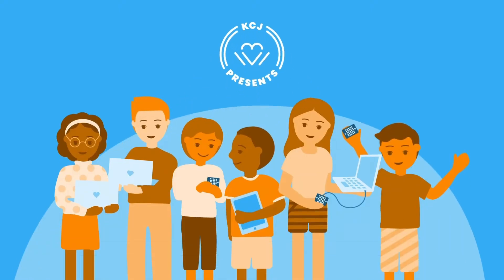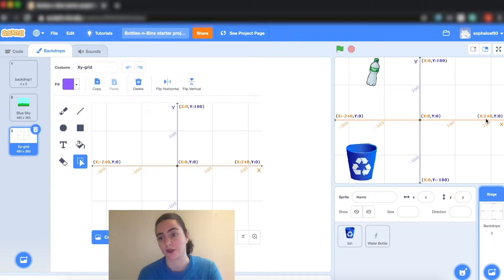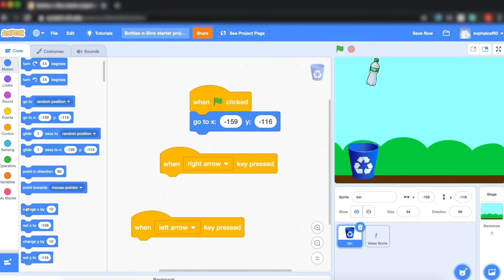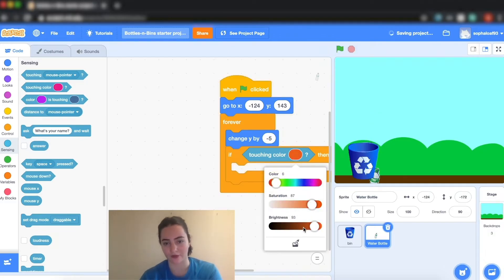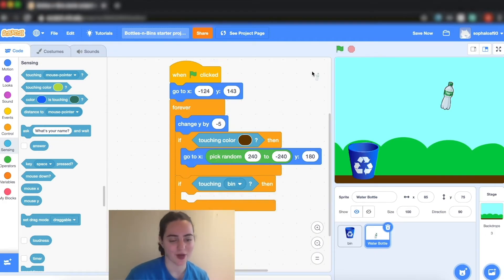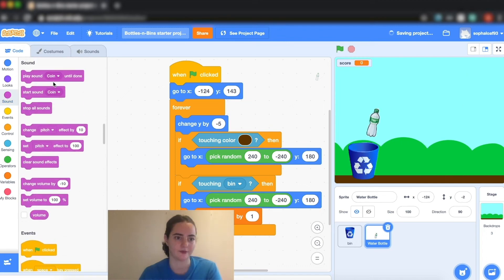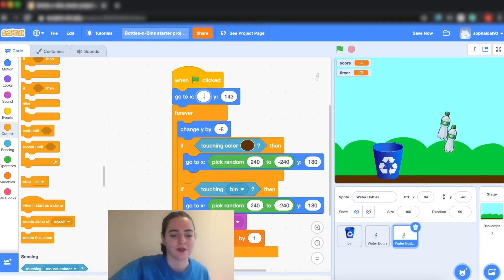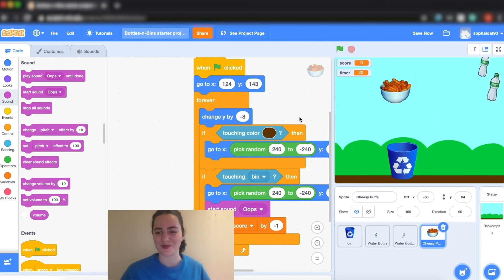How to code an Earth Day video game with Scratch • KCJ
EarthDay is every day! In this video, we’ll show you how to build a Recycle Challenge video game using Scratch. Learn to create challenges, a scoring system, sound effects, and more!

We’re taking action to meet the GlobalGoals by 2030. This project connects to Goal #13: Climate Action, Goal #15: Life on Land, Goal #4: Quality Education, and Goal #12: Responsible Consumption and Production.

Thank you to CanCode whose funding made this project possible.

Want to keep coding? Sign up for one of our online workshops led by a live instructor

Reach out and let us know what kind of tutorial you want to see next!

Le Jour de la Terre, c'est tous les jours ! Dans cette vidéo, nous vous montrons comment construire un jeu vidéo au sujet du recyclage en utilisant Scratch. Apprenez à intégrer des défis, un système de pointage, des effets sonores, et bien plus encore !

Nous prenons des mesures pour atteindre les objectifs mondiaux d'ici 2030. Ce projet est lié à l'Objectif 13 : Lutte contre les changements climatiques, l'Objectif 15: Vie terrestre, l'Objectif 4: Éducation de qualité et l'Objectif 12: Consommation et production durables. Pour en savoir plus sur notre mission

Merci à CanCode dont le financement a rendu ce projet possible.

Vous voulez continuer à coder ? Inscrivez-vous à l'un de nos ateliers en ligne animés par un instructeur en direct

Faites un don pour nous aider à rejoindre encore plus d'étudiants et d'éducateurs

Join our online communities! / Joignez-vous à la communauté KCJ!